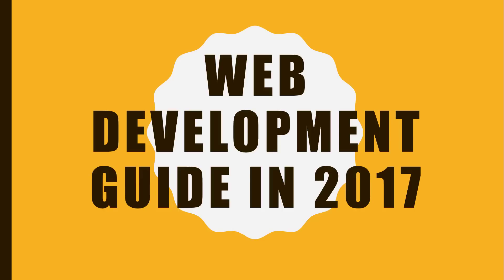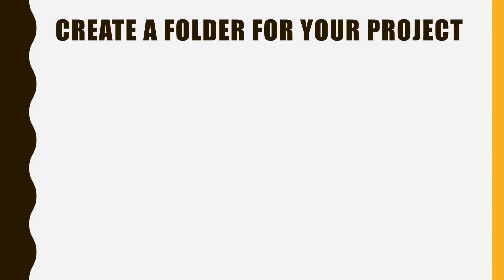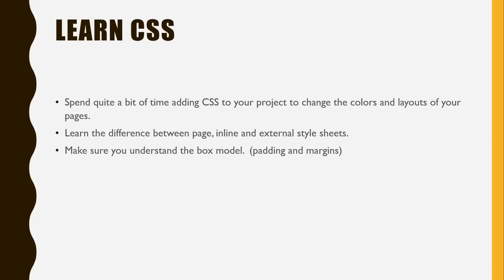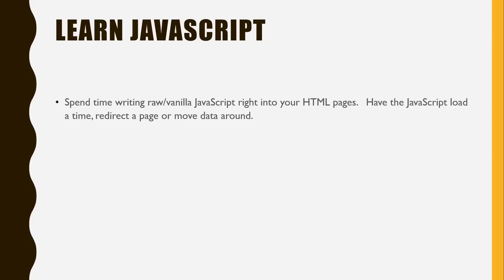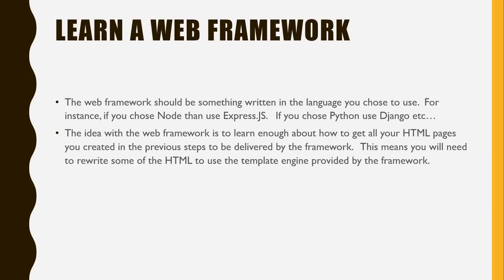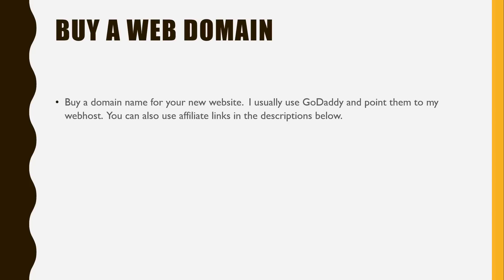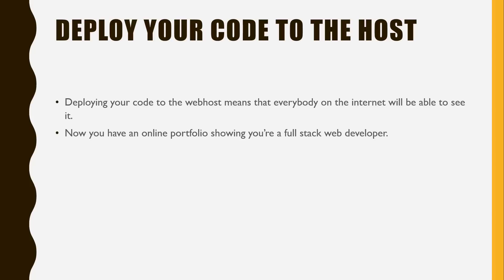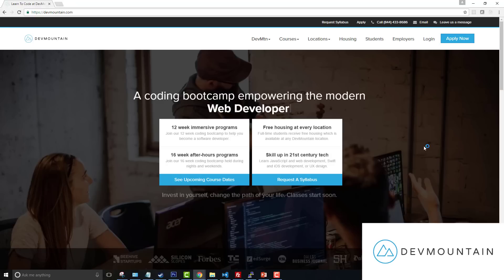Web Development Guide In 2017